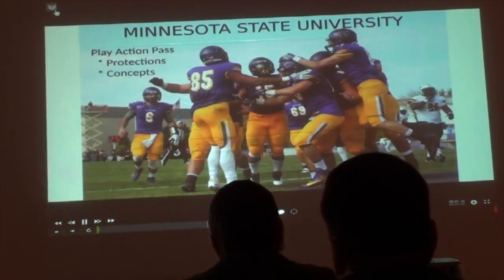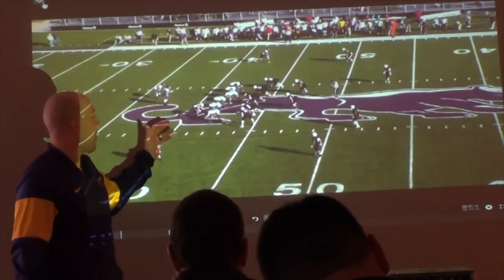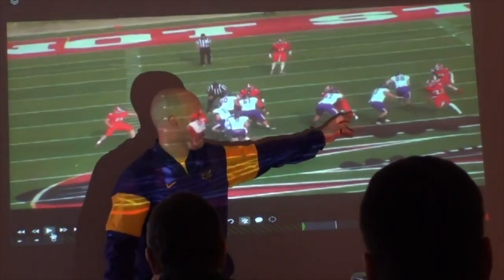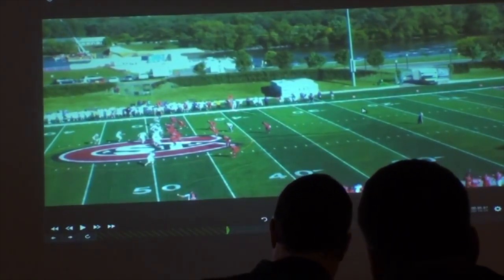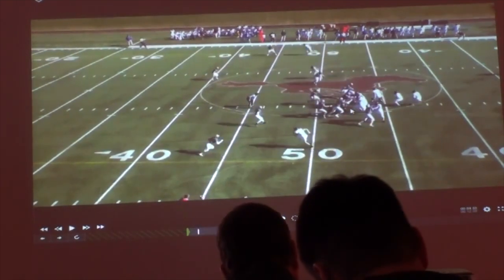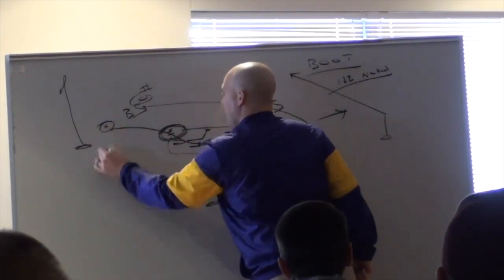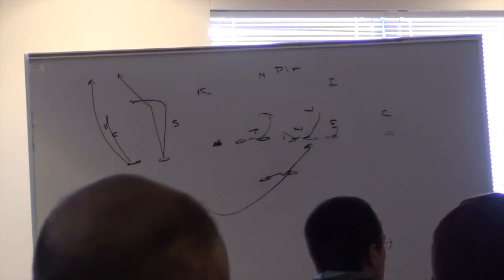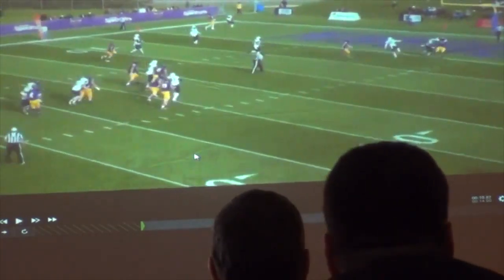Minnesota State's Play Action Pass Offense: Film and Breakdowns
Coach Joe Beschorner of Minnesota State Mankato explains how they find success in the play action game.

Chapters:

00:00 - Intro
3:55 - 2 Base Concepts of Mankato's Play Action Pass Game
24:26 - Play Action Pass Diagrams
26:40 - Minnesota State Mankato Play Action Pass Film
39:29 - Play Action Pass Off of Inside Zone
49:29 - Naked Dig Concept

 mankato state university mankato football mankato state football msu mankato minnesota state university mankato